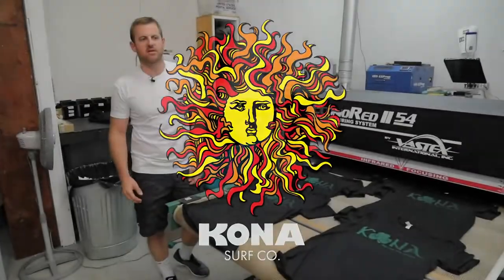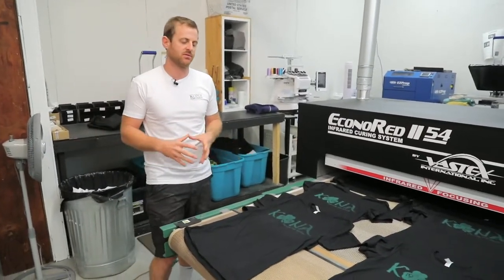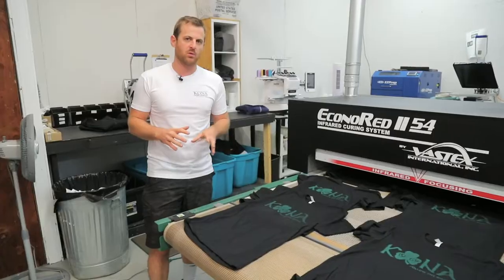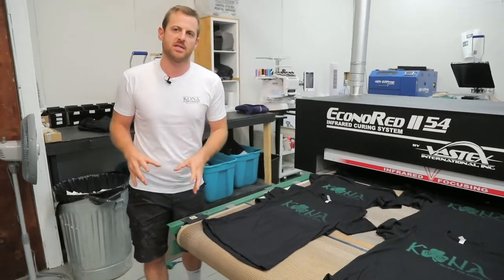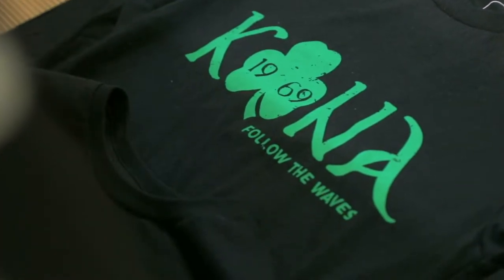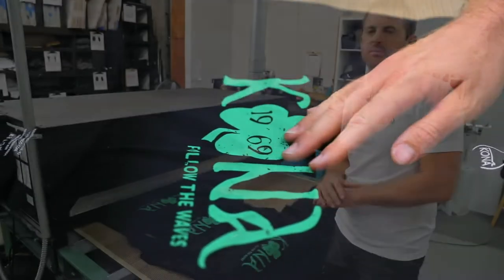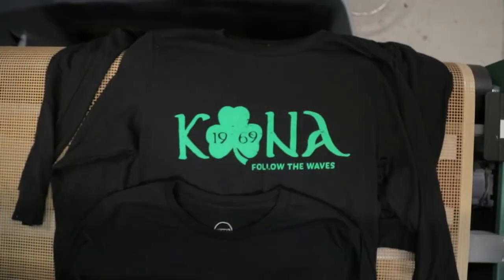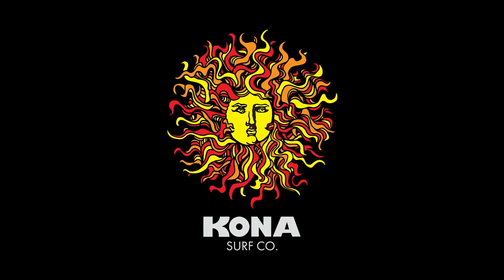What Makes Our Shirts Different.